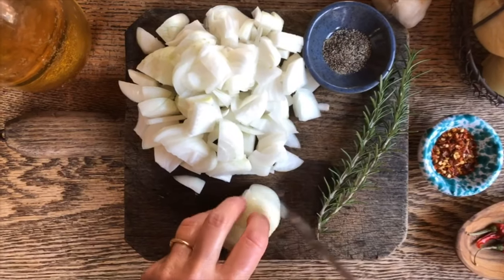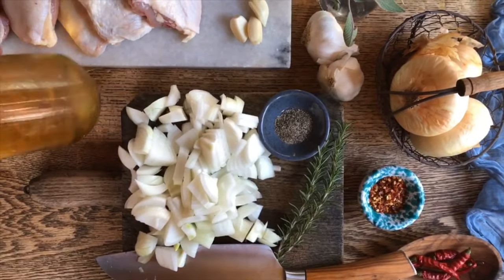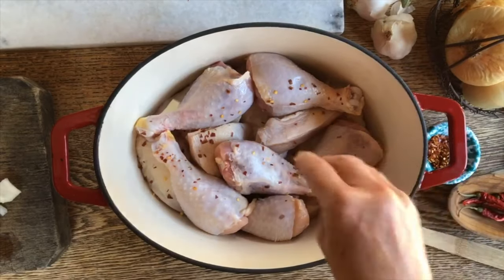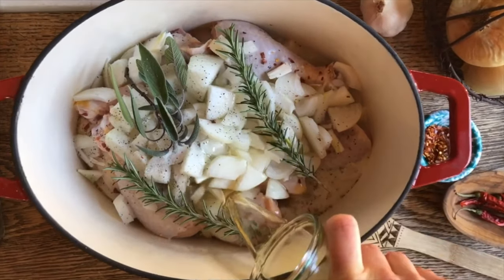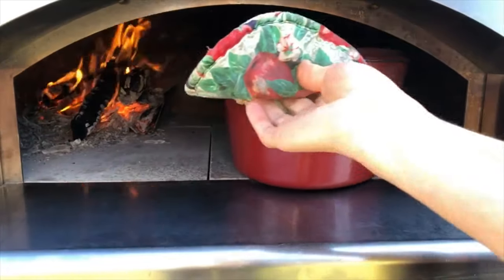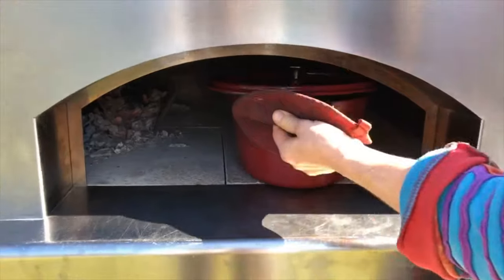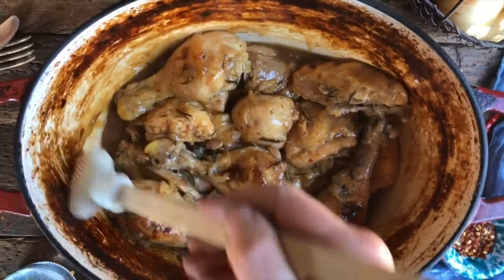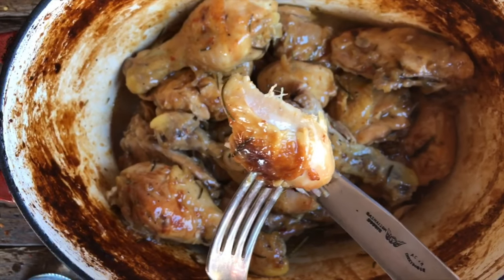Beer Chicken - Pollo alla Birra Recipe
Beer Chicken - Pollo alla Birra is truly a wonderful and very easy way to prepare a delicious and tender entree that will satisfy any palate.  Accompanied by a mouthwatering reduction, this SECONDO will most certainly become a much loved dish in your kitchen. The chicken will remain tender, full of flavor and just simply finger-licking good.

In this recipe we used several different cuts of meat from the chicken; the drumsticks, breasts and wings. Feel free to make this your own and use the cuts of chicken of your choice. Remember, cooking is an ART and it allows you to be creative. Enjoy exercising your creativity.